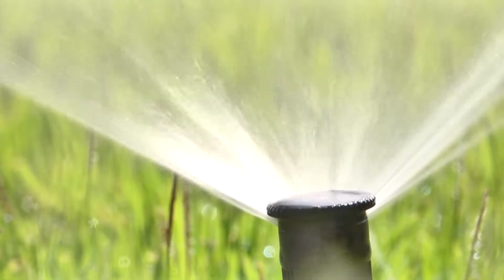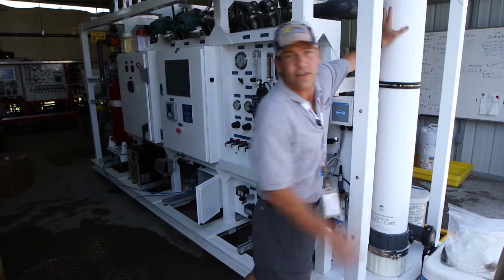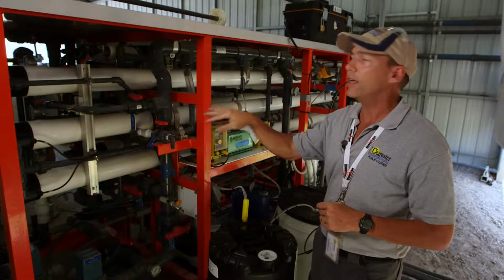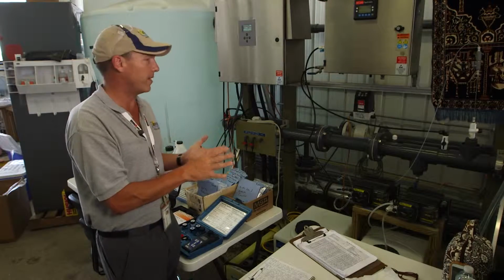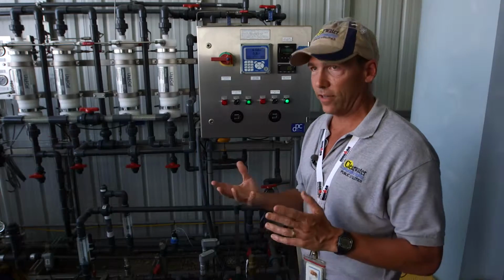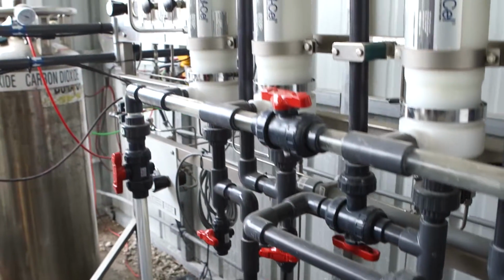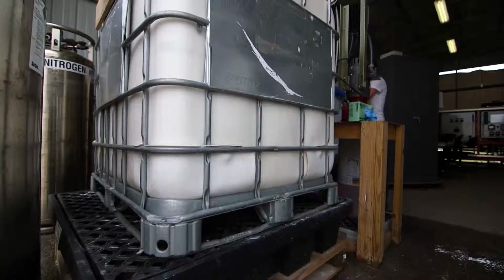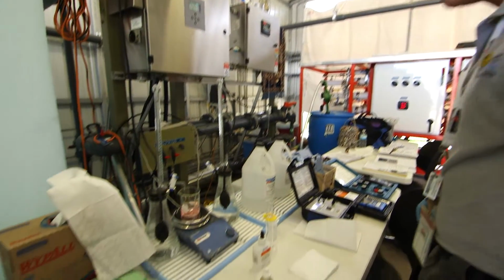Clearwater Groundwater Replenishment Treatment Process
Learn more about the treatment steps in Clearwater’s water purification process which will help improve water levels in the aquifer and reduce saltwater intrusion.